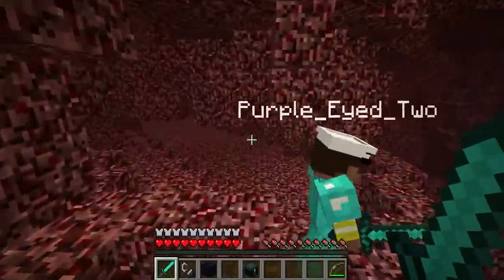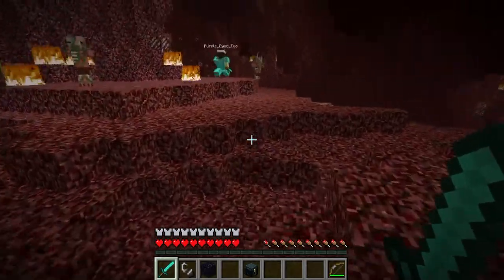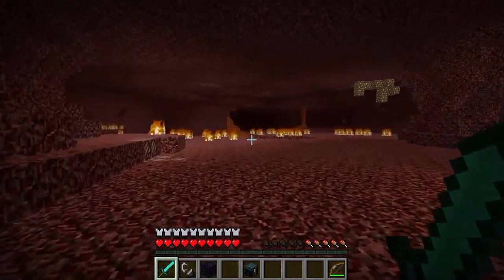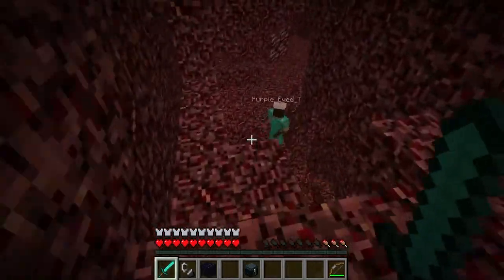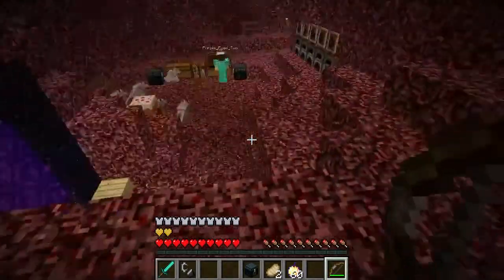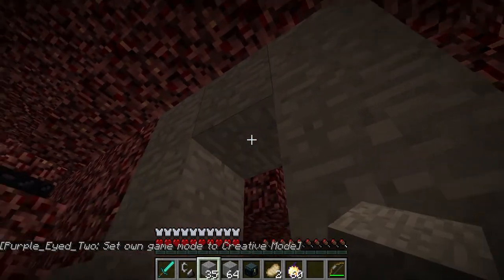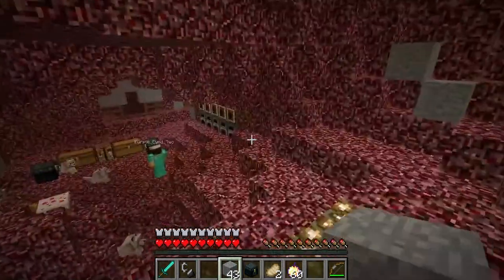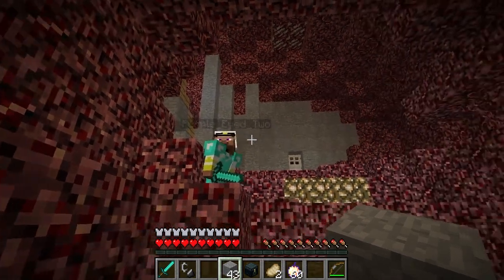Safe Proof Minecraft Nether Video Part 3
The Admiral and the Bear build a safe spot in the Nether.